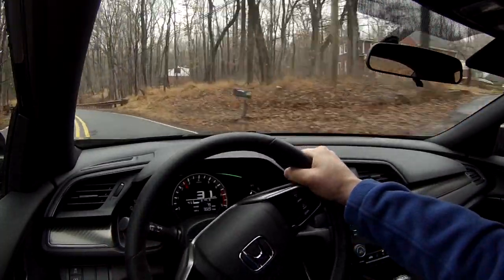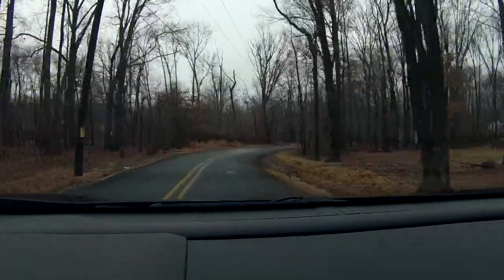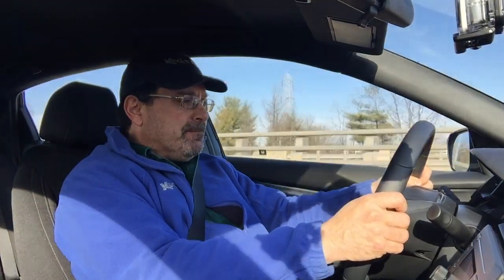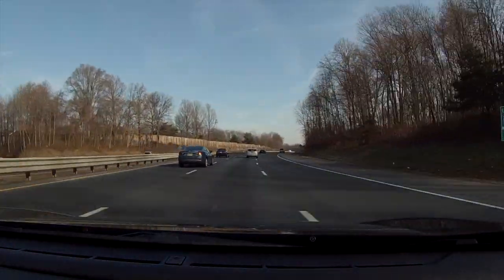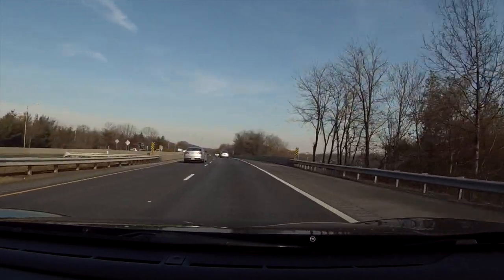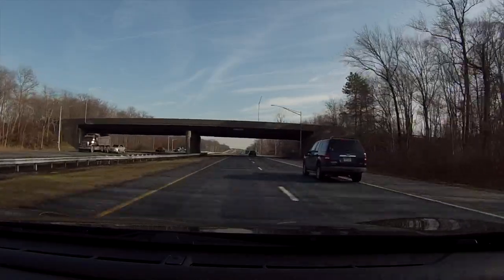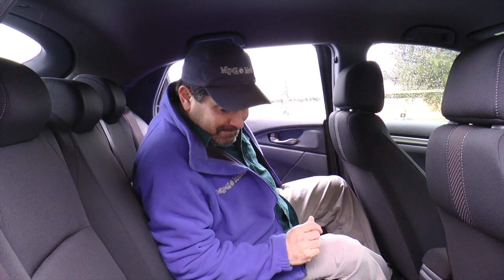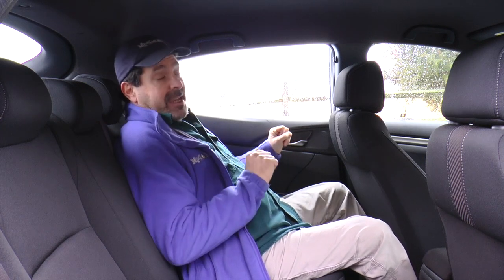2017 Honda Civic Hatchback Sport Turbo Manual 0-60 MPH Review - Highway MPG Road Test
goes long with the 2017 Honda Civic Hatchback Sport, performing 0-60 MPH runs (at the end of the video) and two highway MPG test loops.

I'm trying out something different with the review format. I've included two complete highway loops to provide transparency and to show the driving techniques I use to achieve better fuel economy.

There are two 0-60 MPH acceleration runs, one with traction control on and one with traction control off. The 0-60 MPH tests were performed back to back, on a damp road. Better times are possible, there's more in the car, but I didn't want to abuse it.